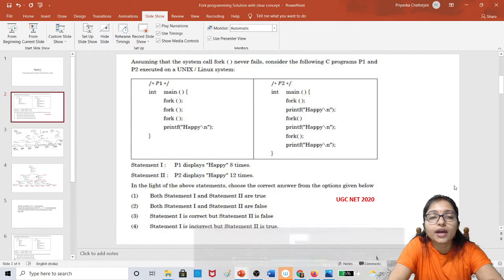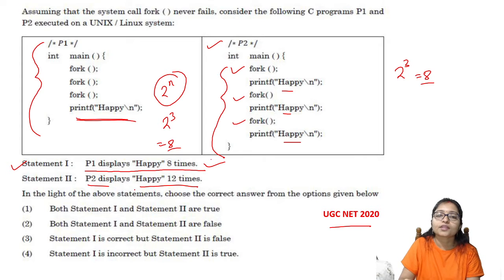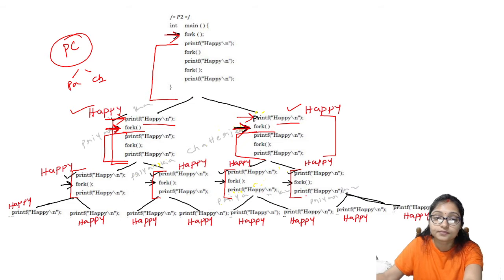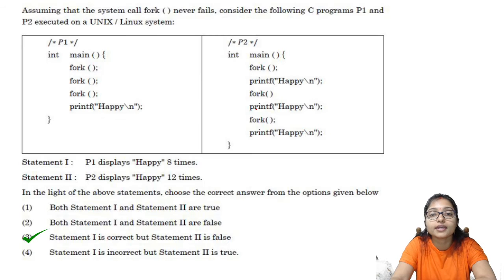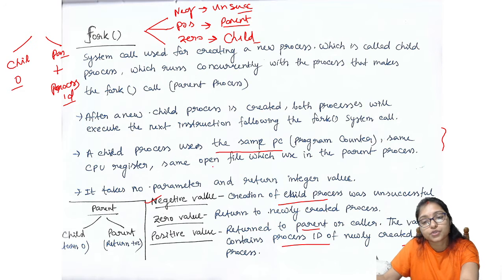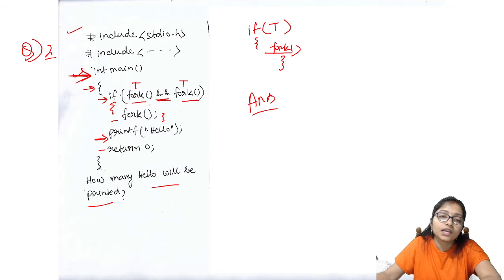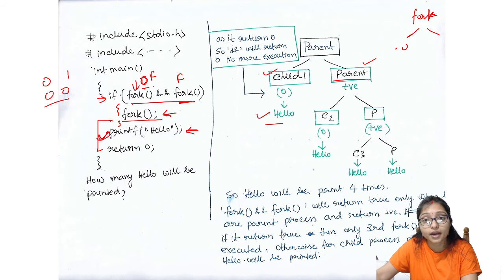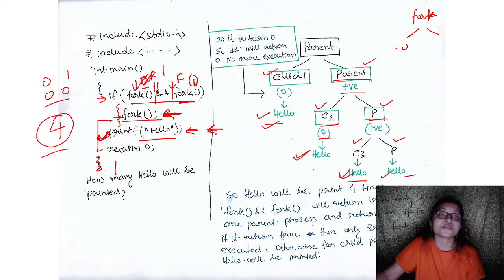fork() Programming Practice Question UGC NET - GATE PYQs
How many Happy will be printed
int main()
fork();
priintf("Happy\n");
fork();
priintf("Happy\n");
fork();
priintf("Happy\n");

int main()
fork();
fork();
fork();
priintf("Happy\n");

Q2.

int main (){
if (fork() && fork())
fork();
printf("Hello");
return 0;